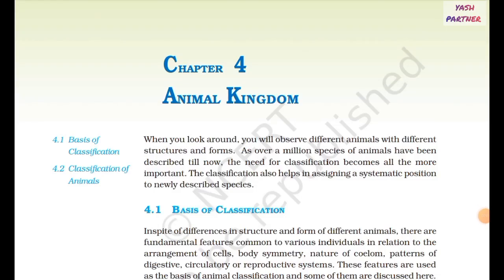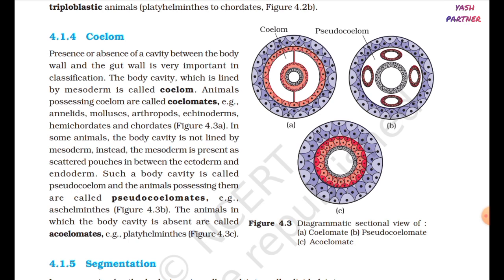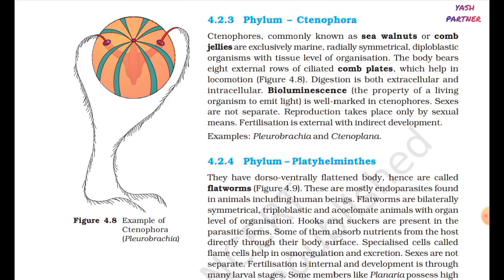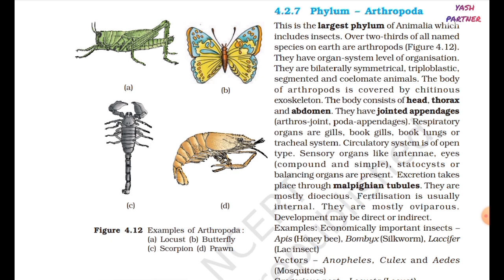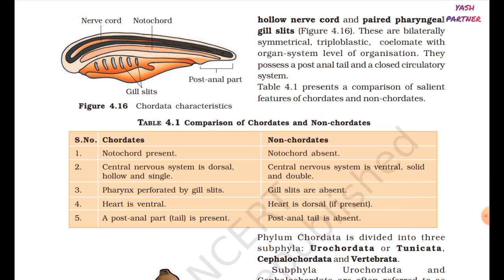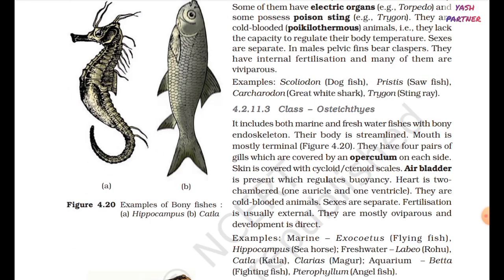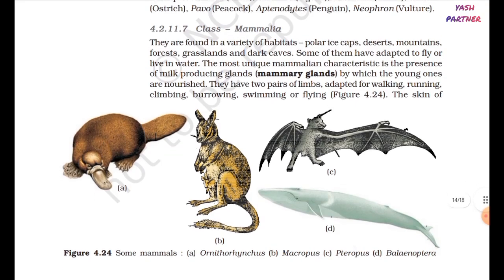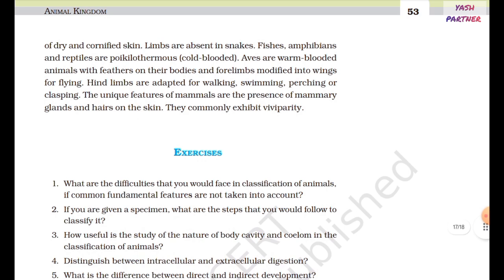Animal Kingdom Ch 4 | Class 11 | ncert biology | Reading Only | Audiobook